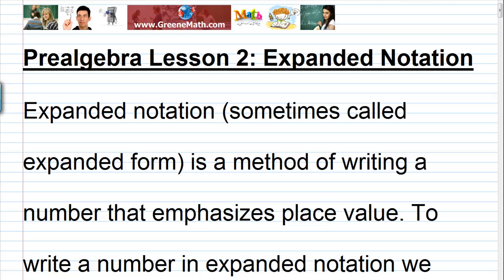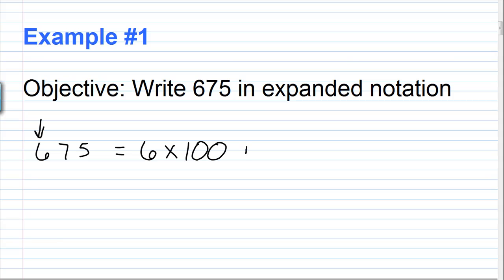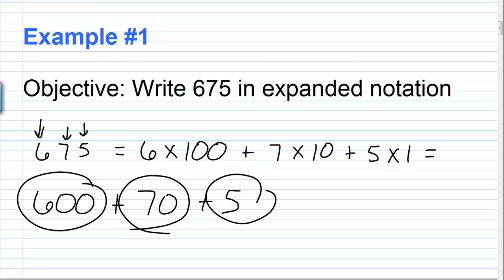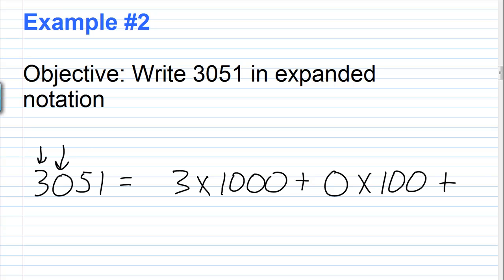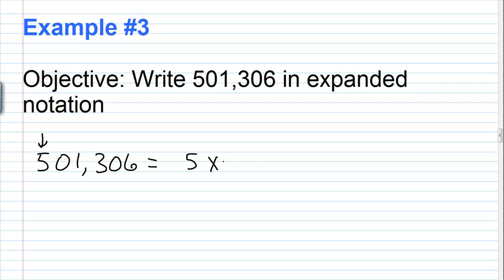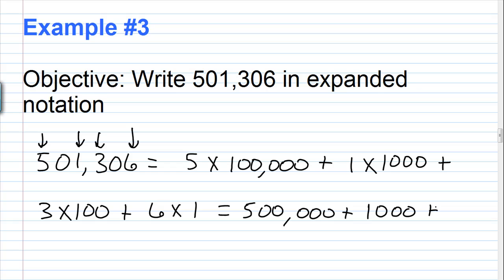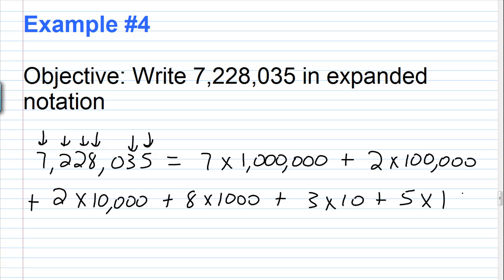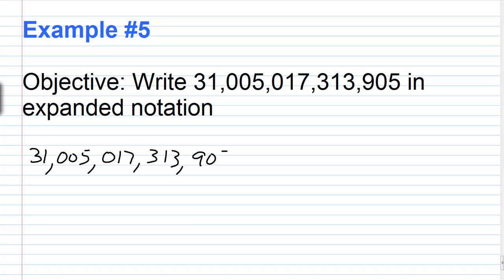Prealgebra Lesson 2: Expanded Notation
In this lesson we discuss how to write a number in expanded notation. Expanded notation is a method of writing a number the emphasizes the place value of each digit of the number. Expanded notation is also called expanded form. Basically, we just form the sum of each digit multiplied by its corresponding place value.